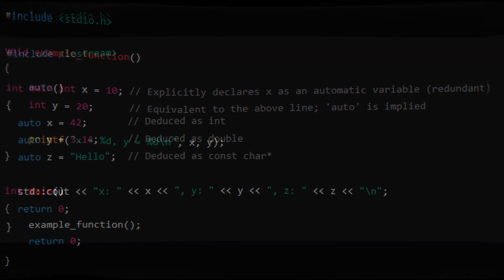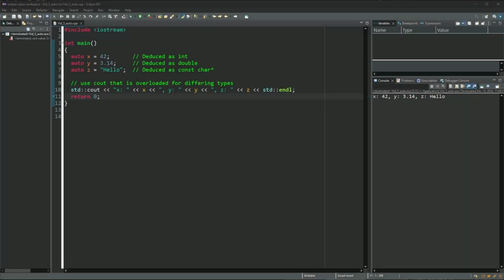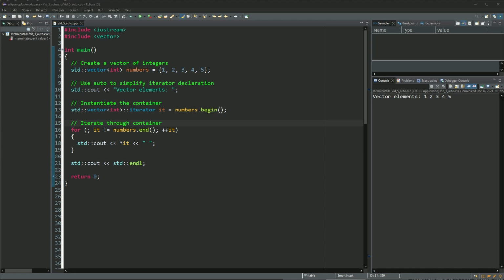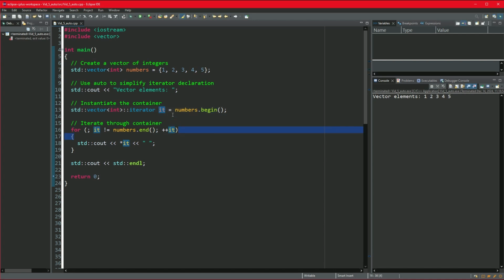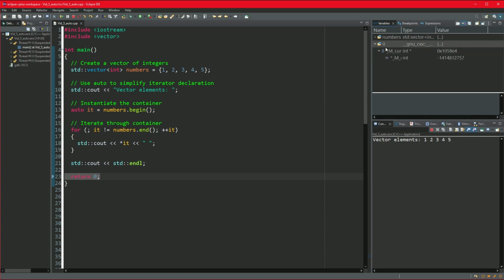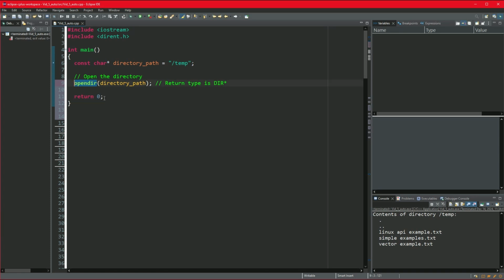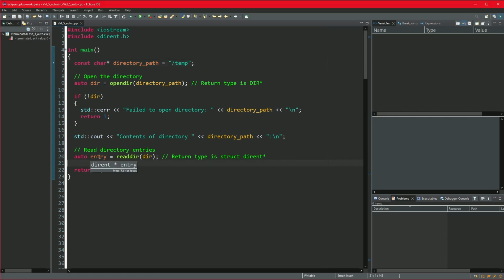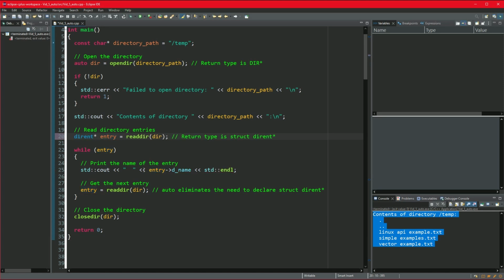Unlocking the Power of `auto` in C++ 🚀 | Simplify Your Code 🧩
In this video, we dive into the magic of the `auto` keyword in C++! ✨ Learn how `auto` helps simplify your code by letting the compiler do the heavy lifting for type deduction. We'll cover:

✅ How `auto` simplifies complex types 🤯
✅ Boosting readability and flexibility in modern C++ 🧑‍💻
✅ Using `auto` in range-based loops, templates, and lambdas ⚙️
✅ When to use it and when to avoid it 🚦

Say goodbye to verbose type declarations and embrace cleaner, more maintainable code! 💡 Let’s take your C++ skills to the next level. 🔥